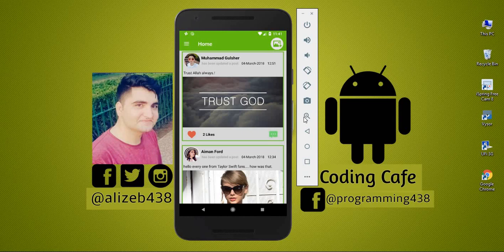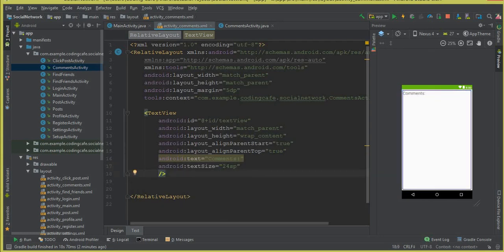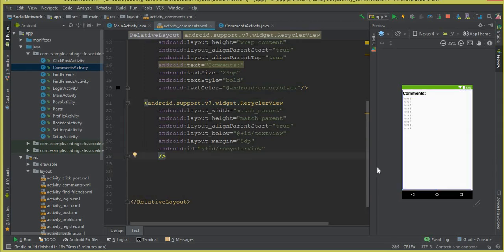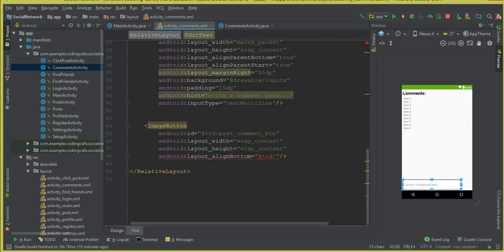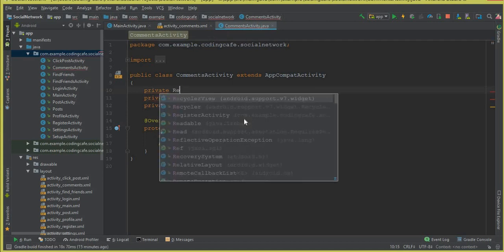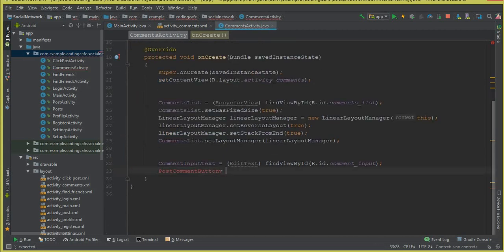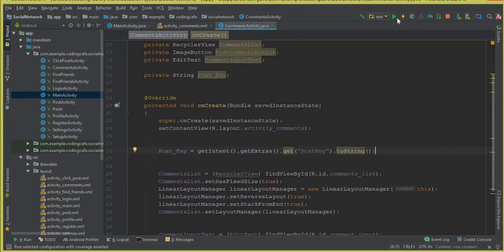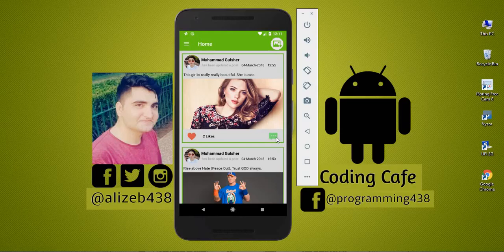How to build Social media App like Snapchat|Instagram|Twitter - Tutorial 40 - Comments Activity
In this Android Studio Tutorial # 40 for our android social network app using firebase we will add and create comments activity. Where we will allow users to add comment on his friend post.